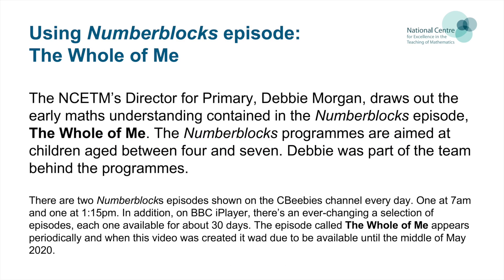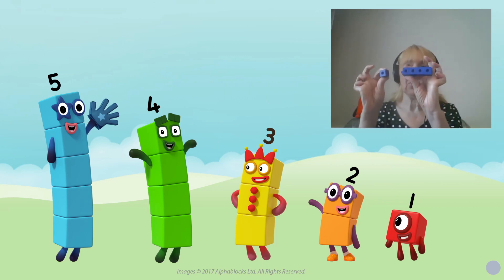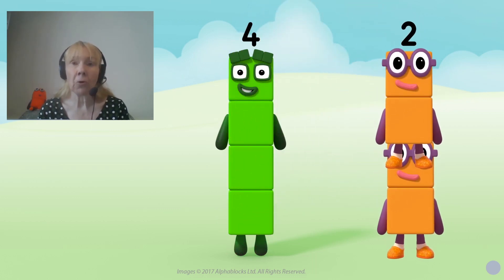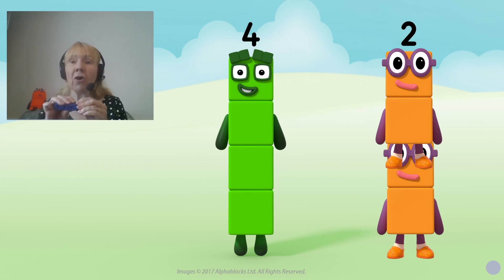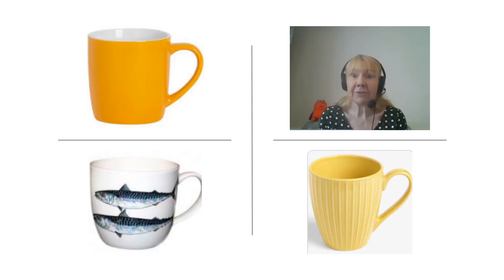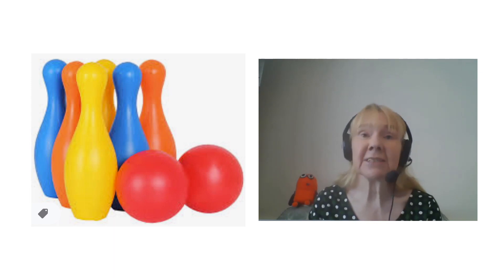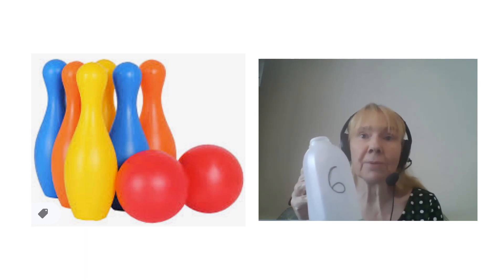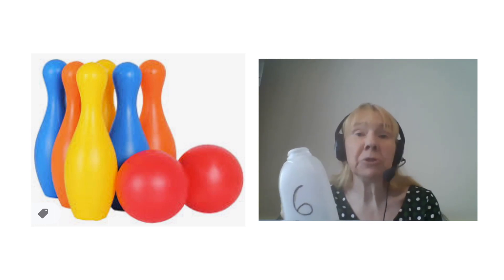Using Numberblocks episode: The Whole of Me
The NCETM’s Director for Primary, Debbie Morgan, draws out the early maths understanding contained in the Numberblocks episode, The Whole of Me. The Numberblocks programmes are aimed at children aged between four and seven. Debbie was part of the team behind the programmes.